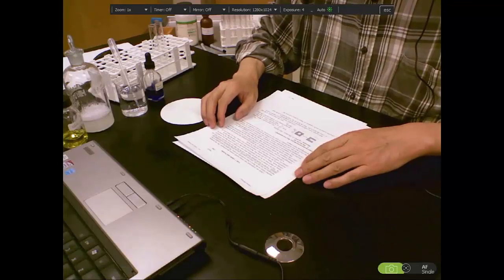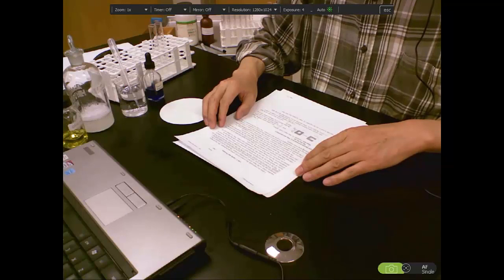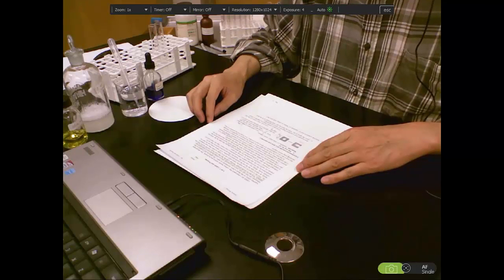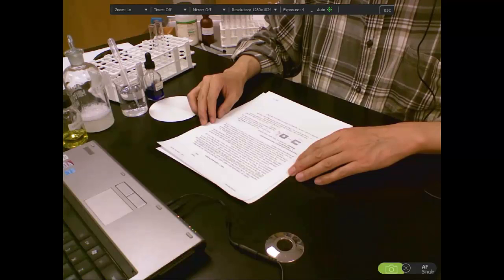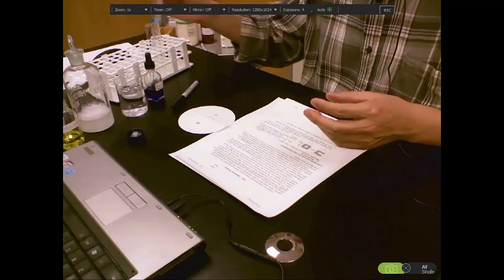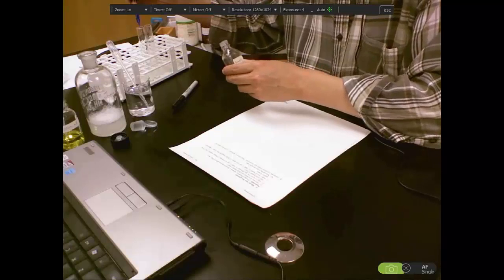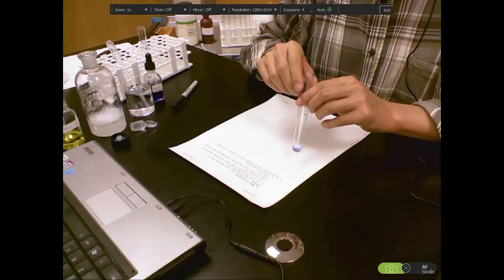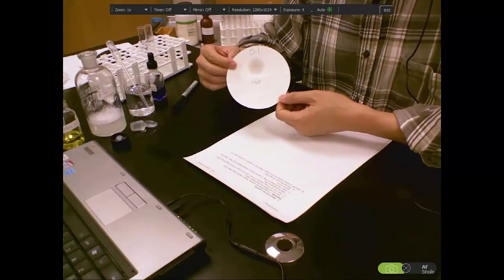Biology 1 Lab 5 Lipids and Proteins